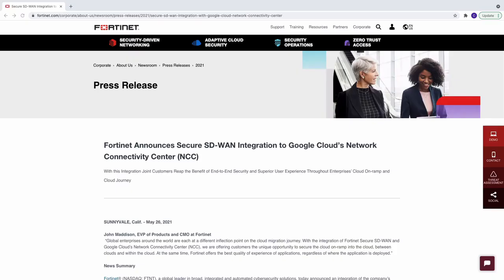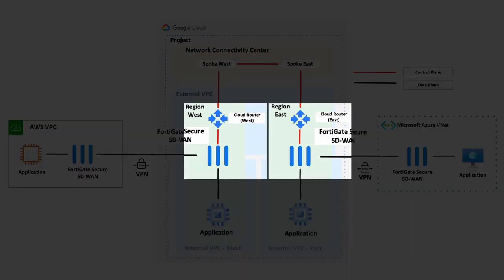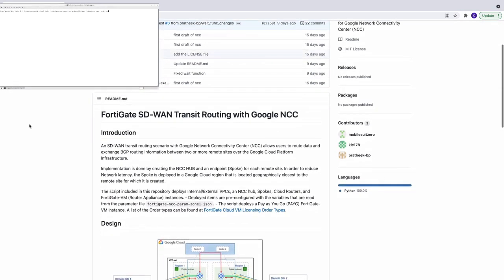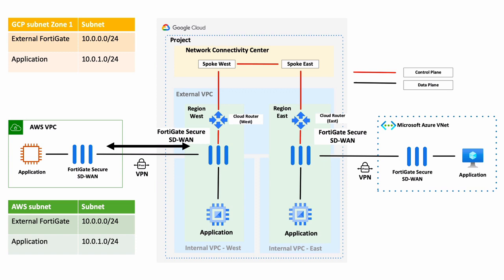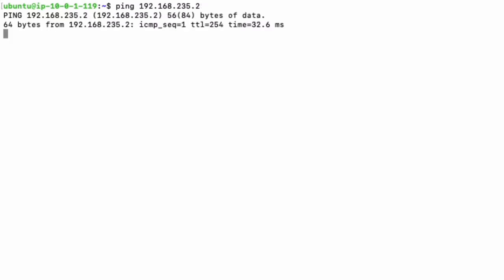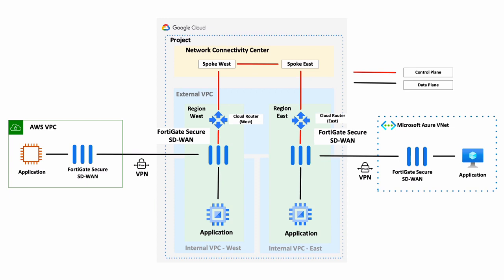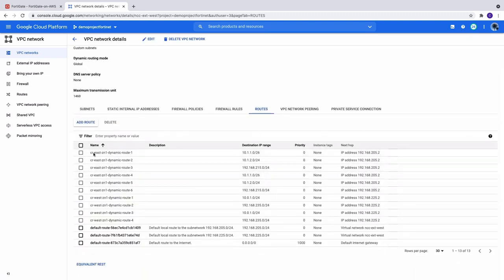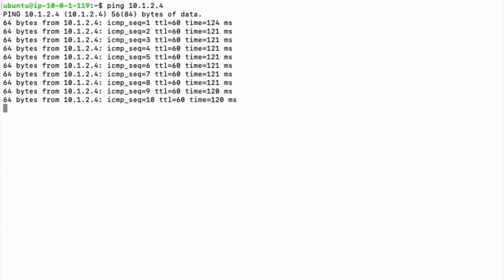Securing Global Access with Fortinet and GCP's Network Connectivity Center | Cloud Security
This demo shows how customers can use the integration between Fortinet and Google Cloud Platform's Network Connectivity to secure their global access.